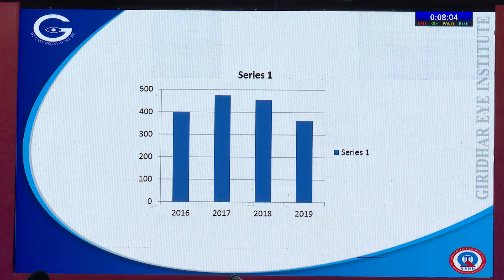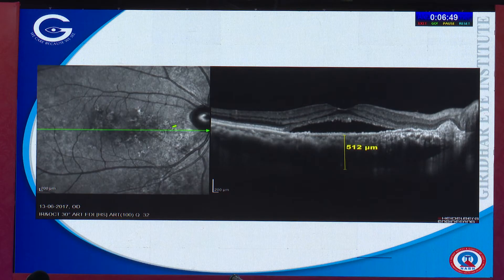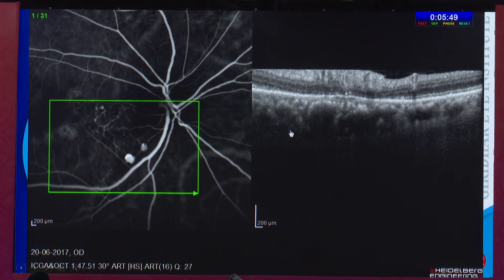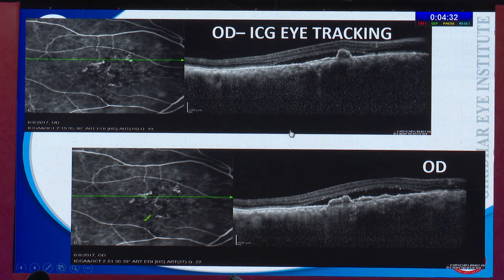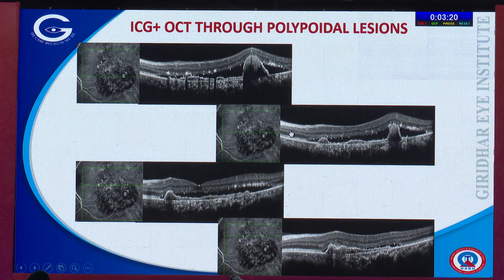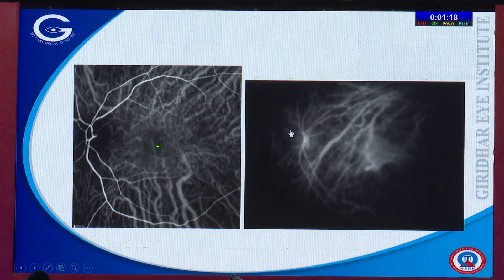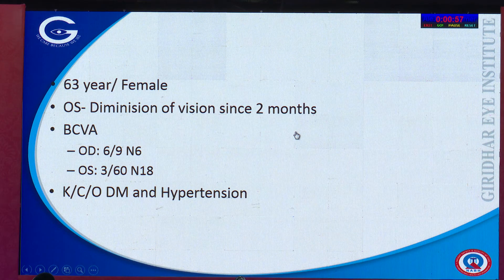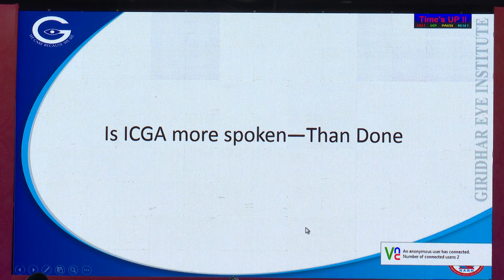AIOC2020 IC286 T4 Dr Giridhar Anantharaman ICGA Is it more spoken than done?